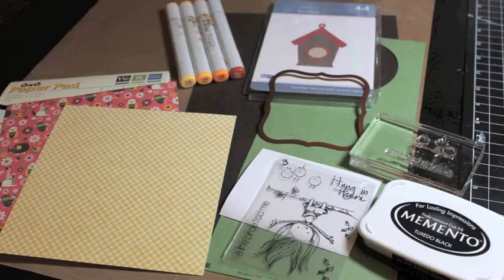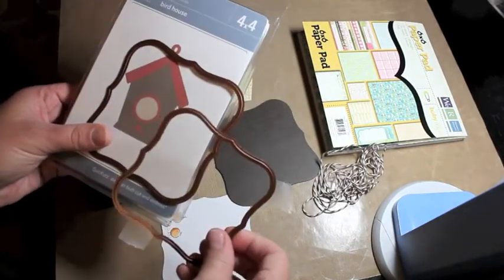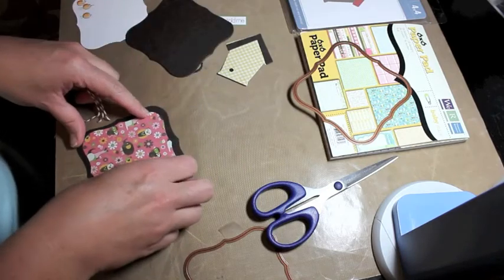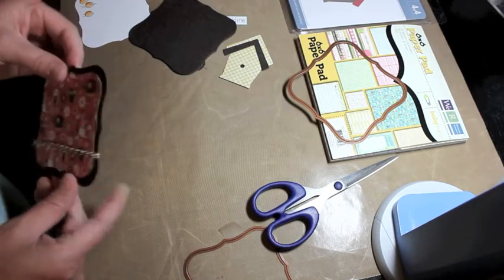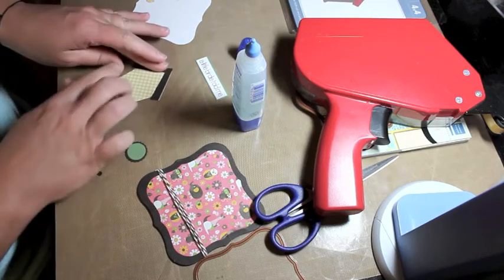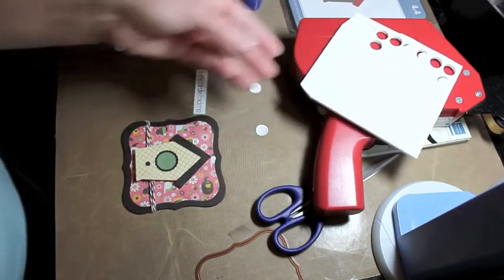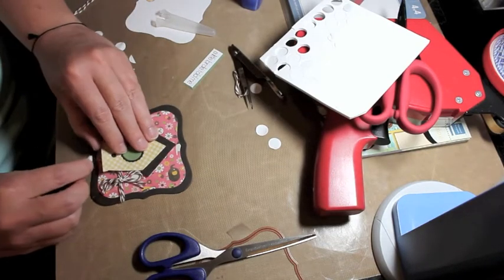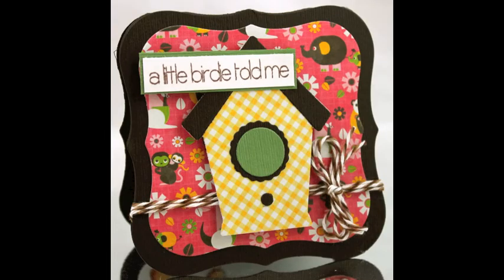A Shaped Card Tutorial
A simple card tutorial using Spellbinders, Tiddly Inks Clear Stamps and We R Memory Keepers Baby Mine